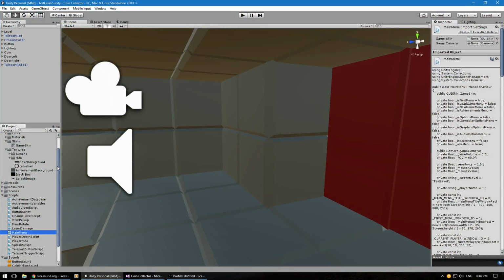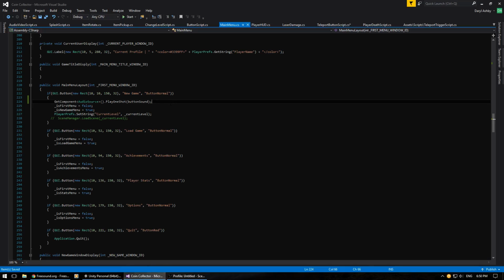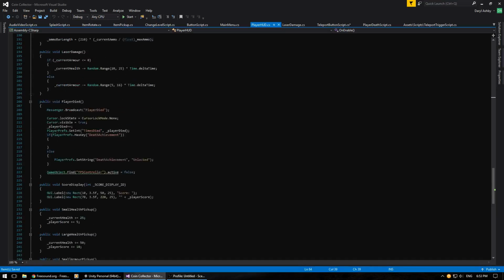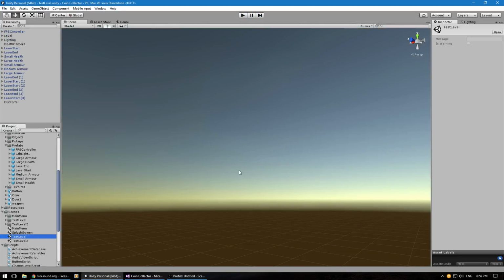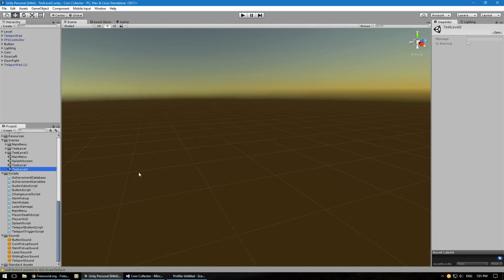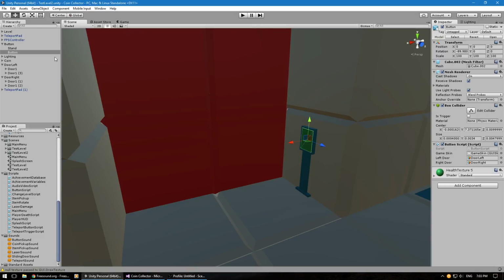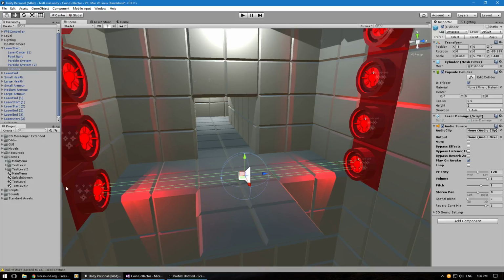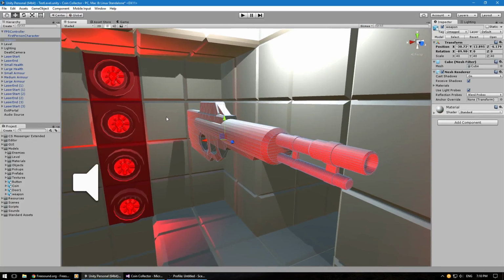Unity3D Tutorial: - Coin Collector #29 - Adding Sounds To Our Game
Hello Everyone,

In this tutorial we will be adding sounds to all of our items which includes Menu Button Sounds, Pickup Sounds, Teleport Sounds and more.

Part 29: - Adding Sounds To Our Game.